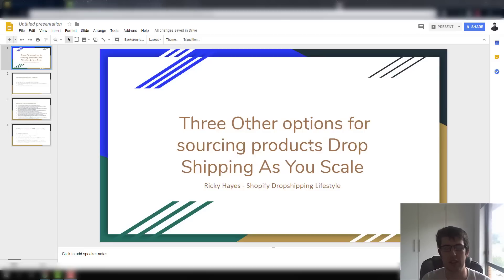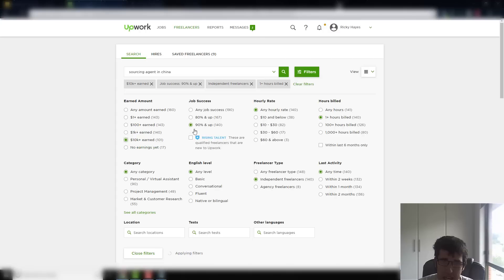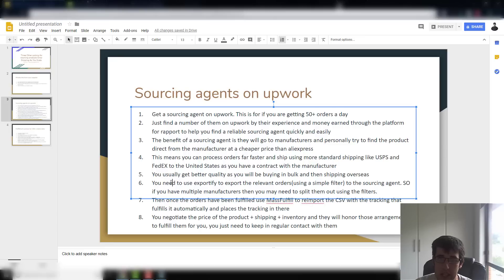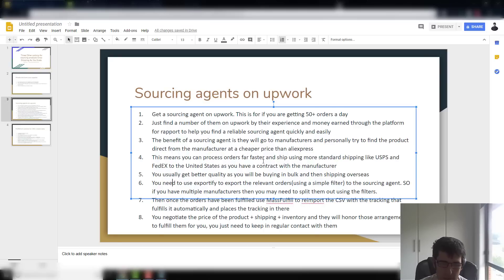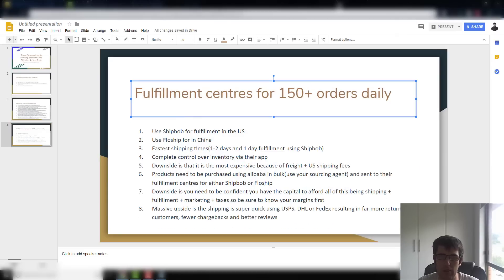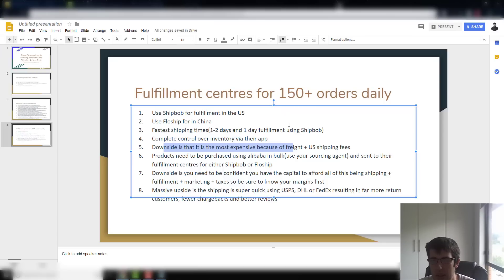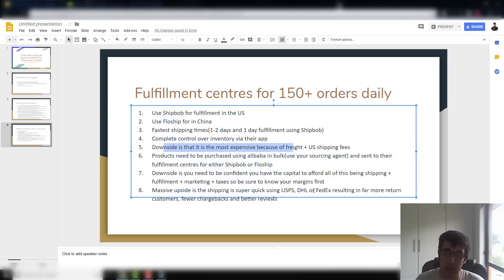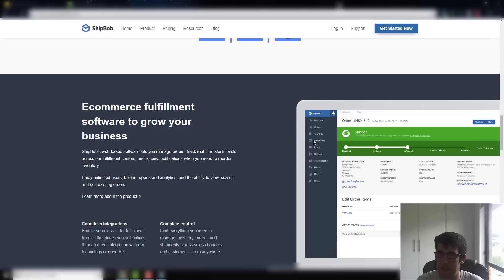3 ALIEXPRESS ALTERNATIVES *faster shipping & cheaper prices* | Shopify Dropshipping 2019